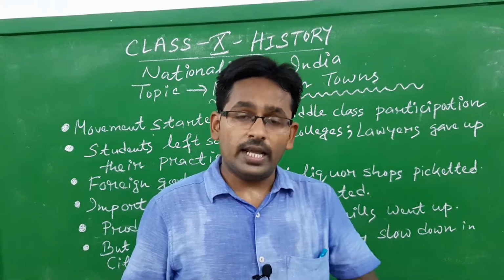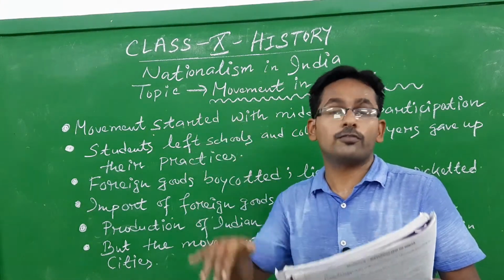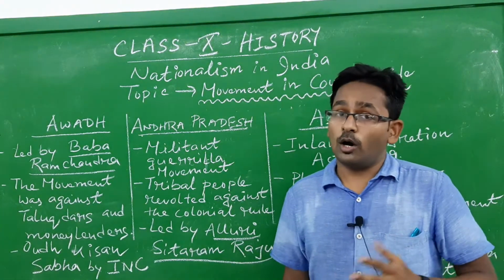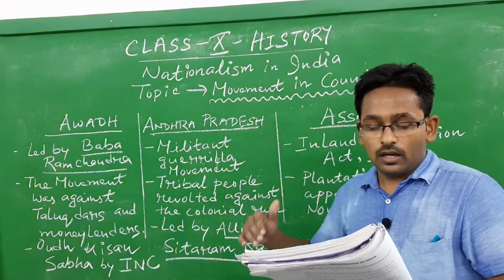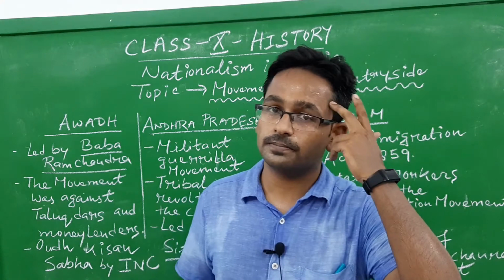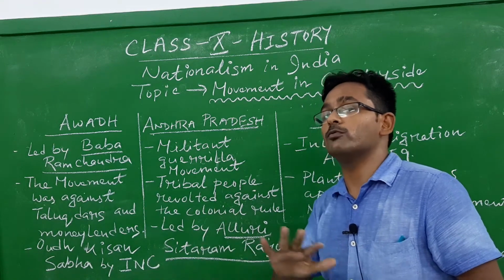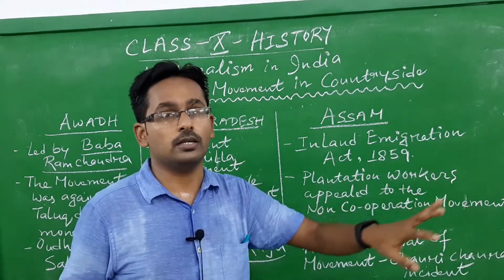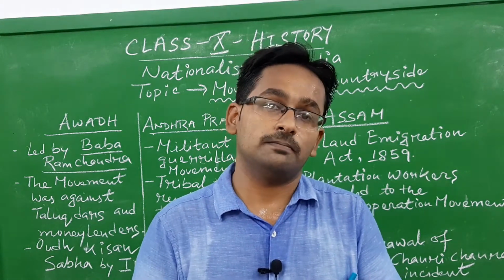CLASS X HISTORY_Nationalism in India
Topic - Expansion of Non Cooperation Movement in Towns and Countryside